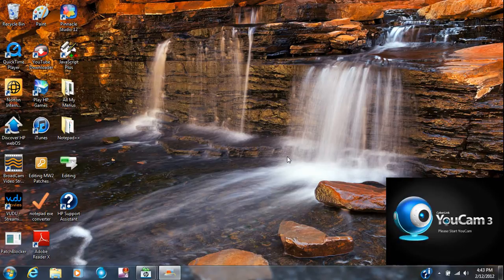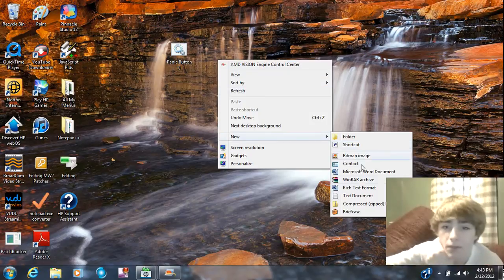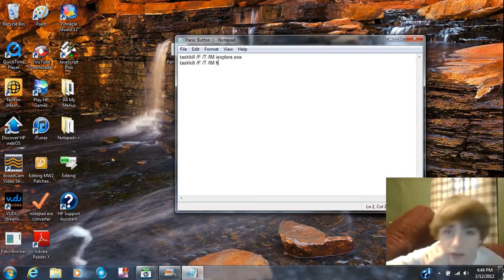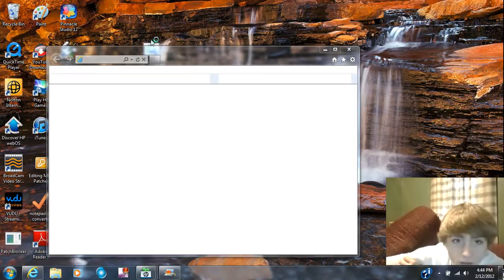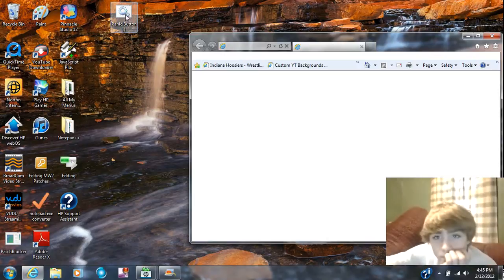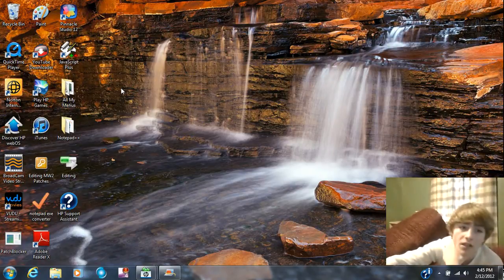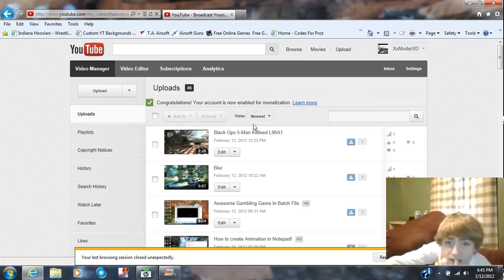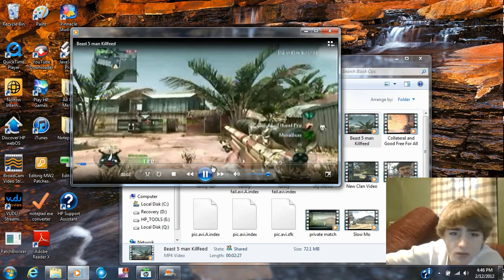How to Make a Panic Button!!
This will help you if you have a lot of windown open and you cant close them all. All you will have to do is double click on this and it will end the internet explores or some other internet thing. Here is the download link if you didn't understand how to do it.
                                     Thanks